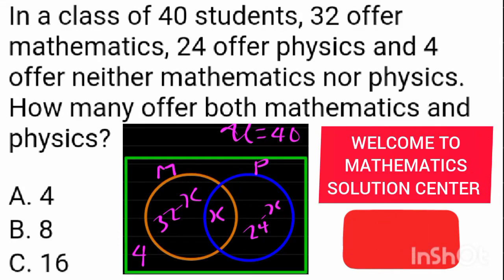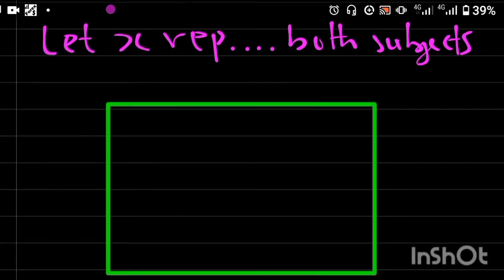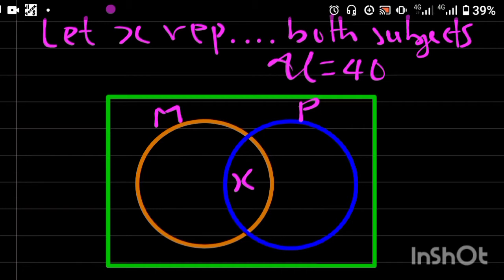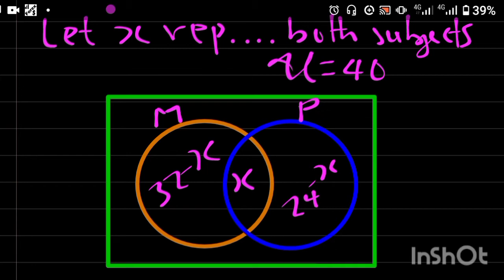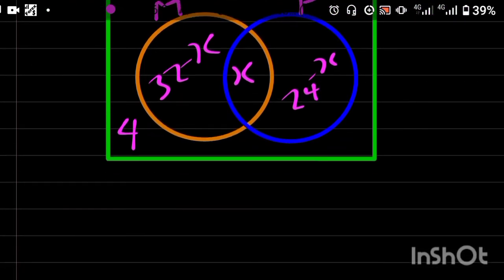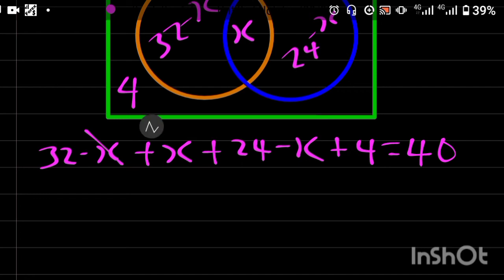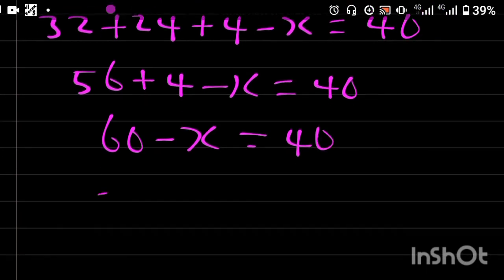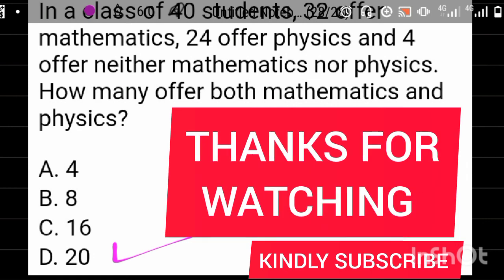SET QUESTION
IF YOU HAVE ANY QUESTION PLEASE DROP IT IN THE COMMENT...

CHECK THE FOLLOWING VIDEOS

If you have any question, just put it in the comment...

You can check out the following videos

CHECK OUT

Problem on equations of two perpendicular lines